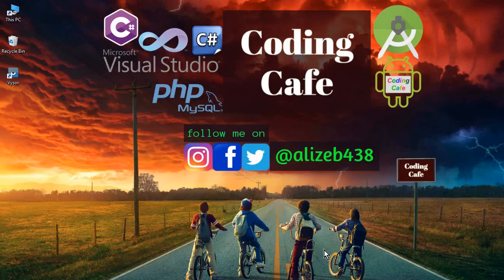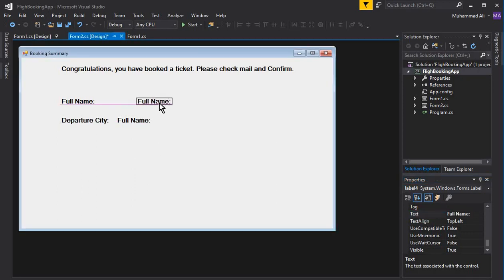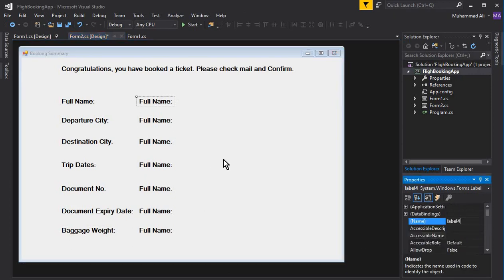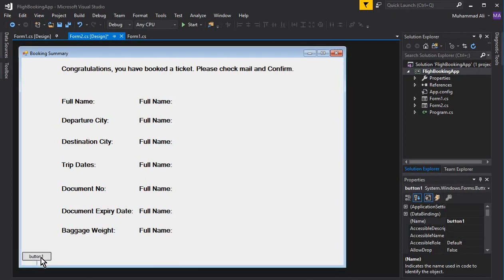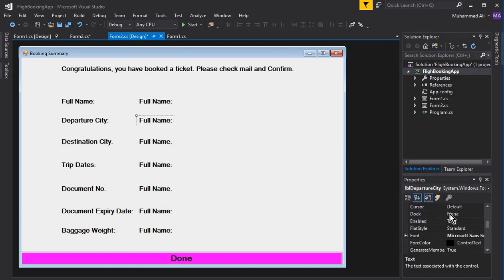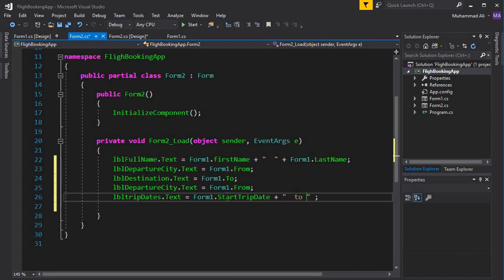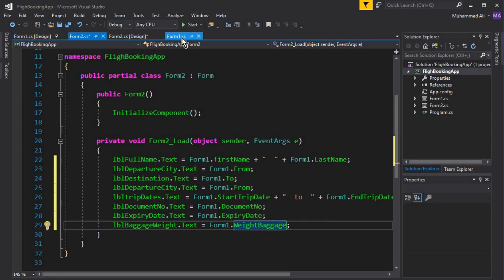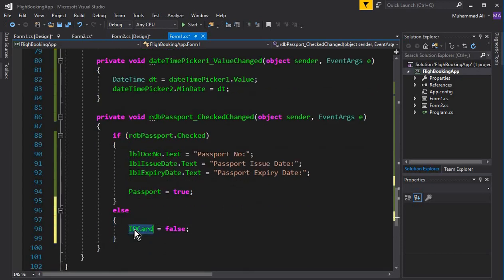Windows Form Application C# Tutorial 14 - C# Windows Form Application Projects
This is the Tutorial#14 for series c# windows form application tutorials. In this video we will complete the Flight Booking App using Visual Studio C# Windows Forms.